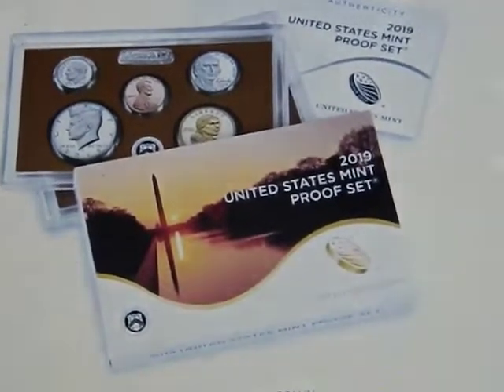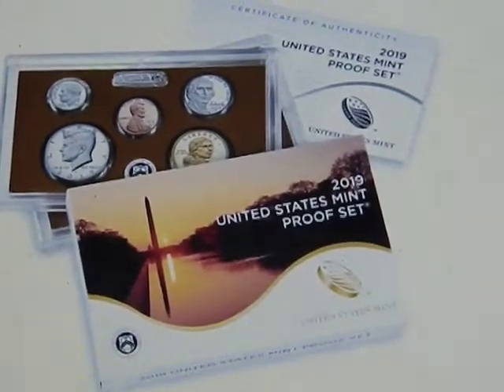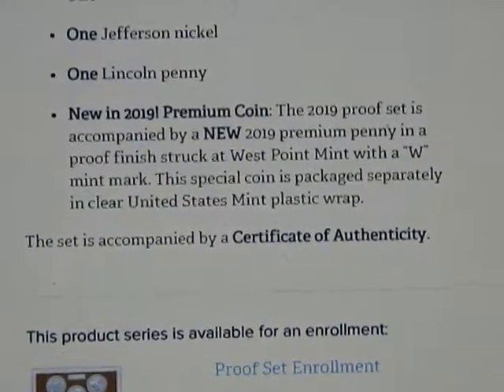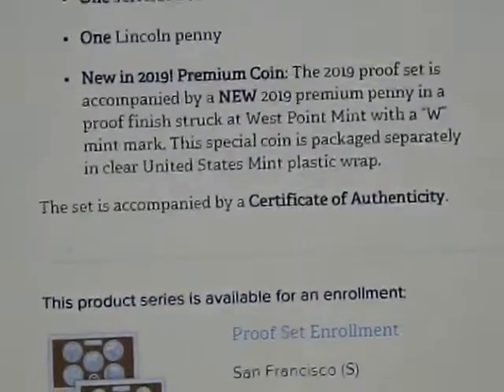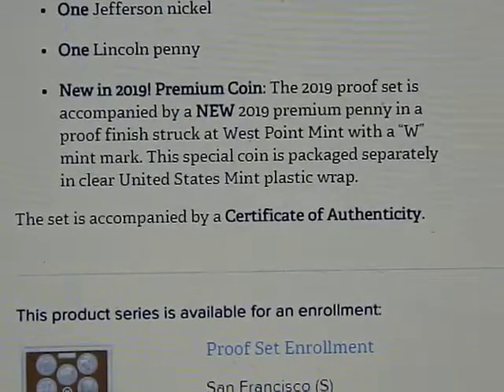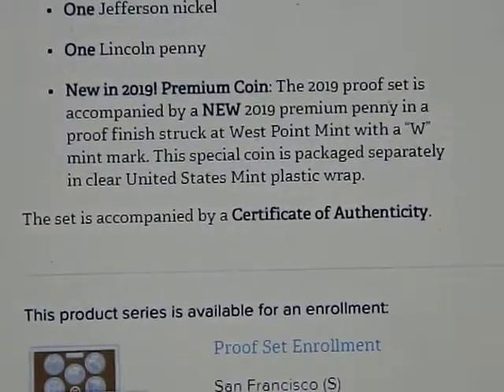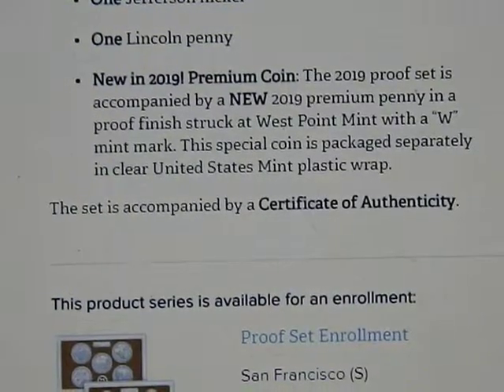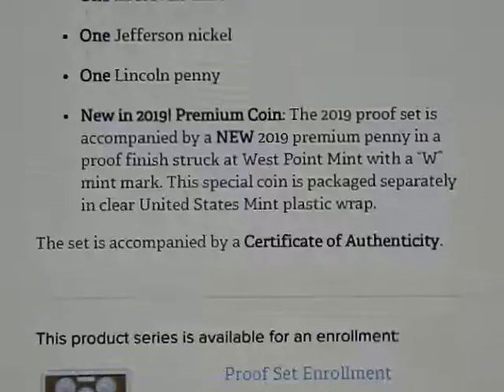US Mint announced a secret coin series today.